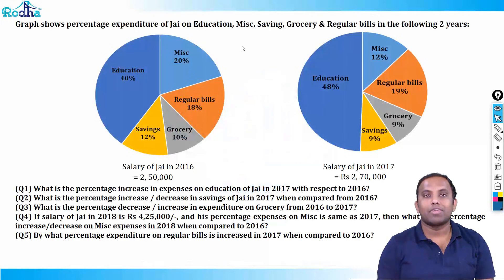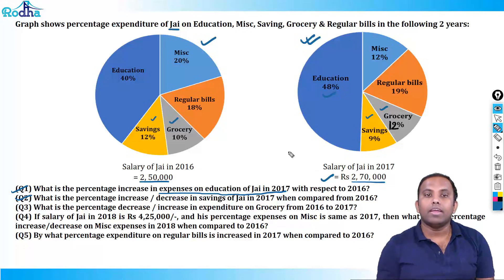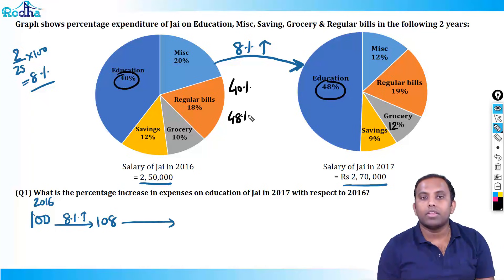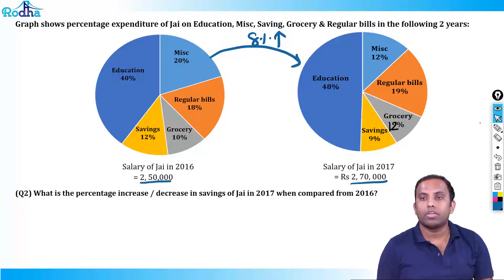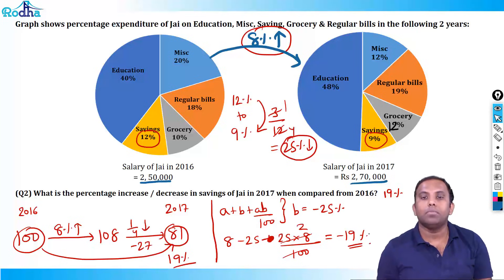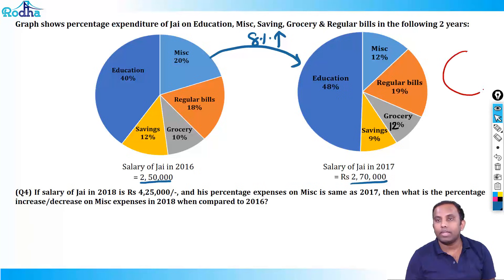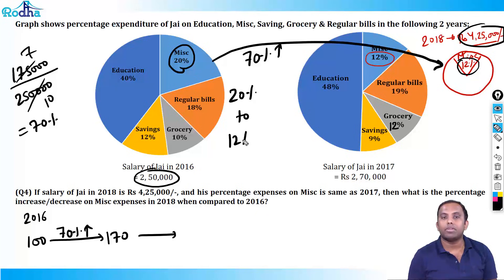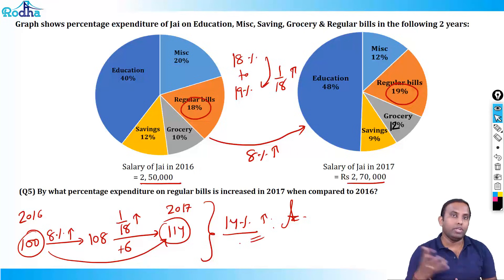Pie Chart 2 || LR & DI Preparation || CAT Exam Preparation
Double Pie Charts can look simple but often end up eating time with tricky comparisons. In this video, Ravi Prakash Sir teaches you how to read, interpret, and solve double pie chart DI sets without confusion. If you’ve been struggling with calculation speed and accuracy, this session is perfect for CAT 2025 and CAT 2026 prep.